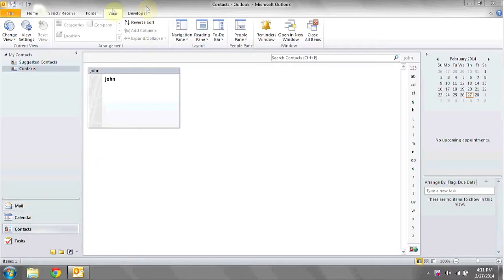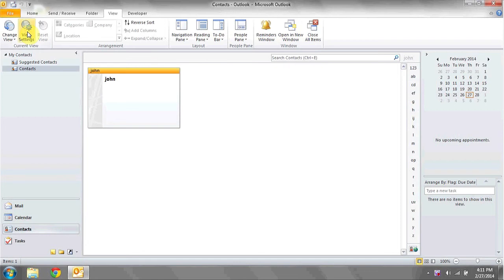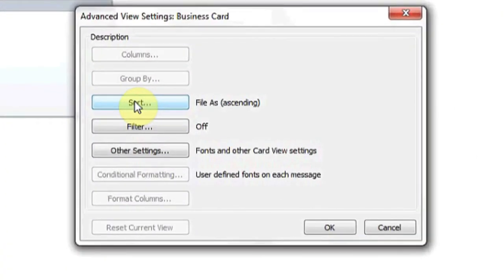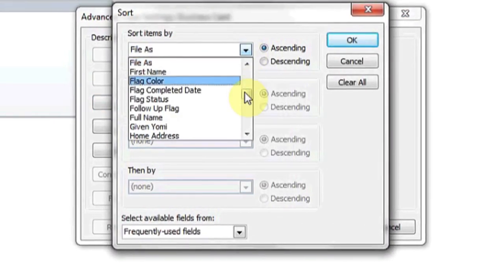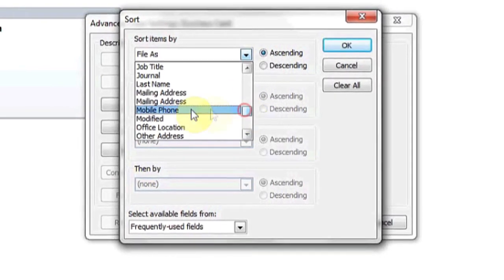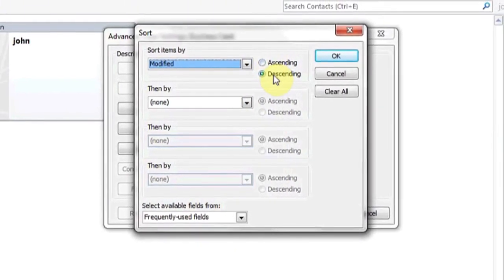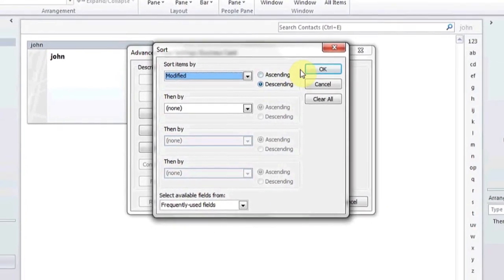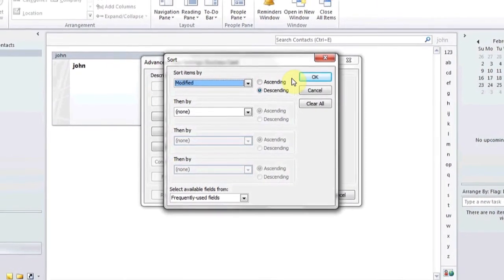How to Sort Contacts by Date in Outlook : PC Know-How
Sorting contacts by date in Outlook can show you who you contacted most recently. Sort contacts by date in Outlook with help from an expert in information systems, programming languages, web development and network security in this free video clip.